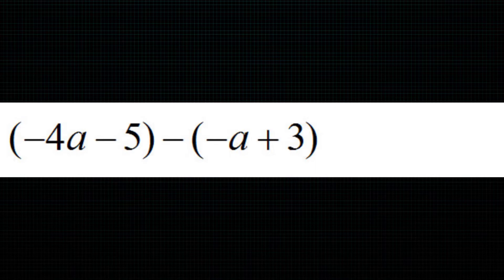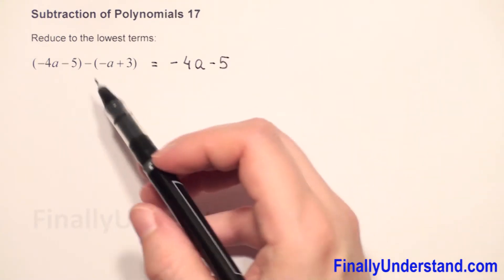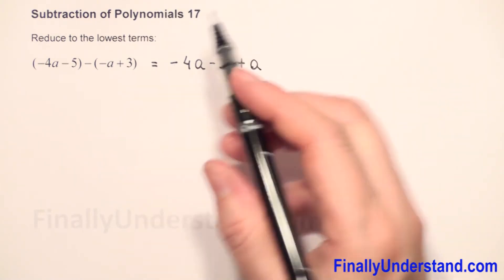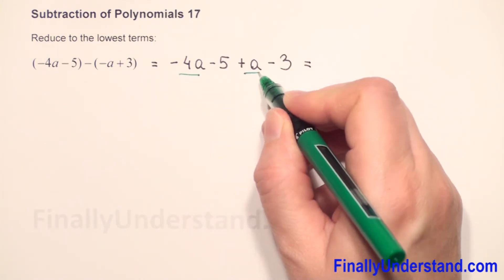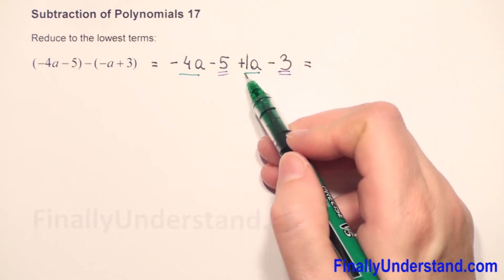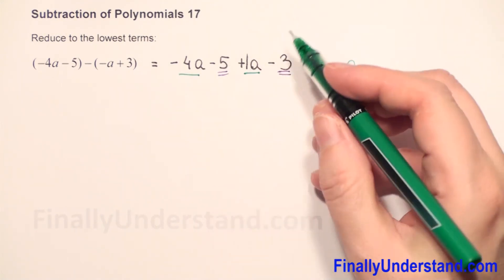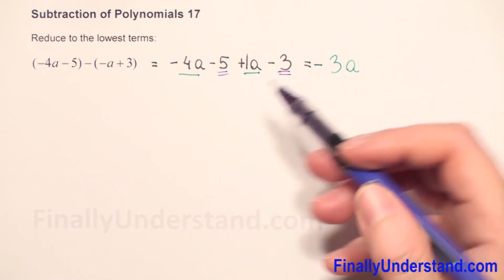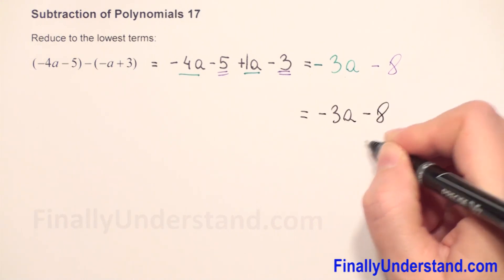Subtraction of Polynomials 17